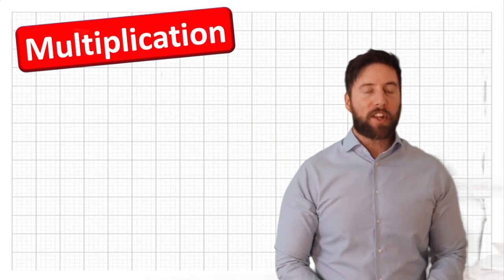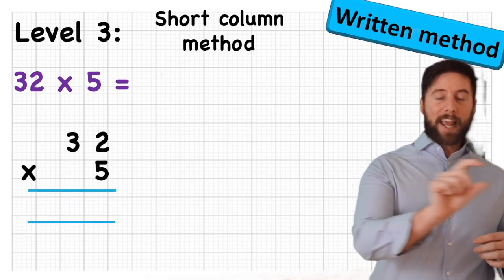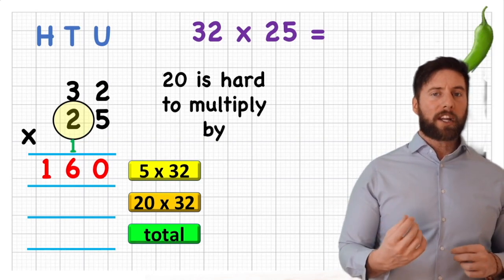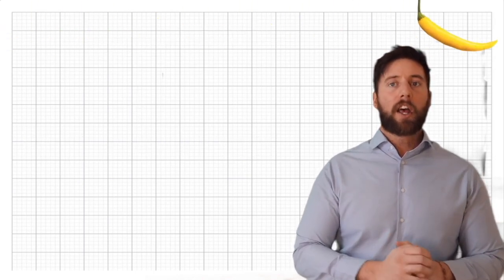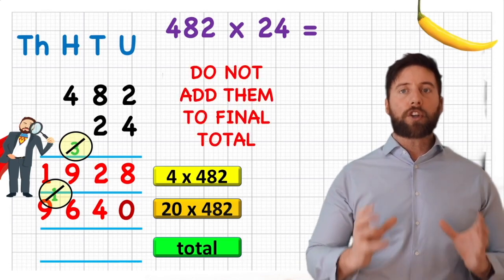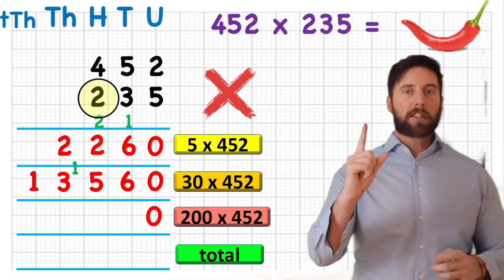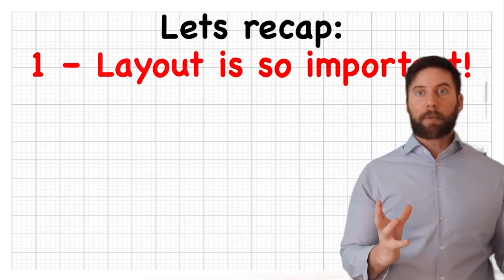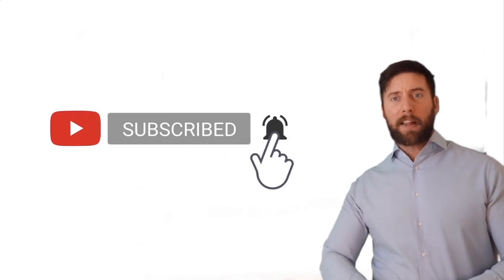Short Multiplication Year 6 | The Maths Guy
The Maths Guy here to show you how to solve 2 digit by 2 digit multiplication.

This is the final step in understanding the formal written method and carries on nicely from our previous multiplication video "2 digit by 1 digit multiplication"

We are not only adding another digit to this question, we are adding a whole new row of answer. That is because we are now partitioning another number.
Lets take 32 x 25 for example.
If the question was 32 x 5 then there would be only 1 line of answer as we partitioned 32 and multiplied it by 5. However, with 25 we have a 2 in the tens column which also needs to be multiplied by 32.
Therefore we multiply the 5 by 32 on the first row and then multiply the 20 by 32 on the second row!
Much more to do!

Watch this video to find out how and ensure you understand why we do the steps that we do to solve these kind of questions.